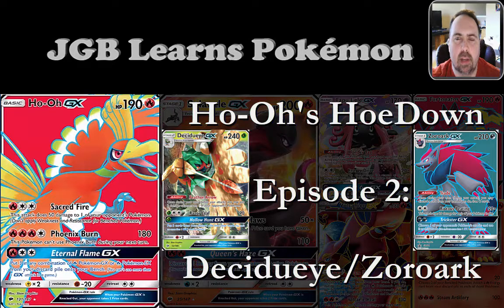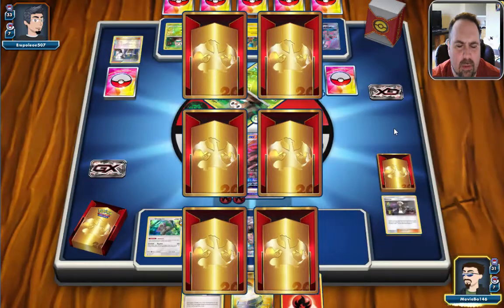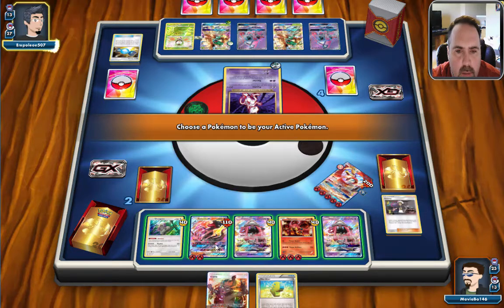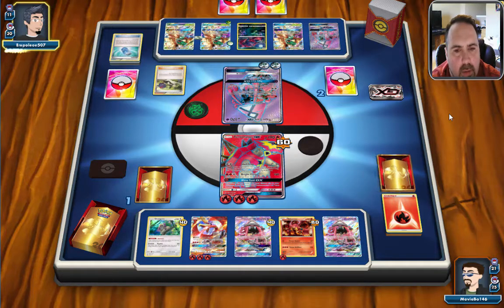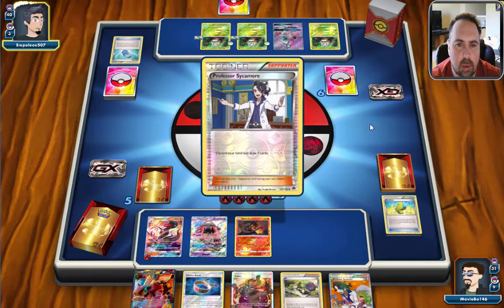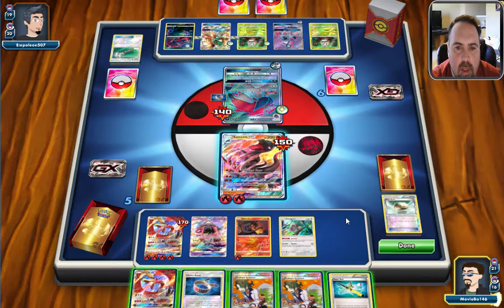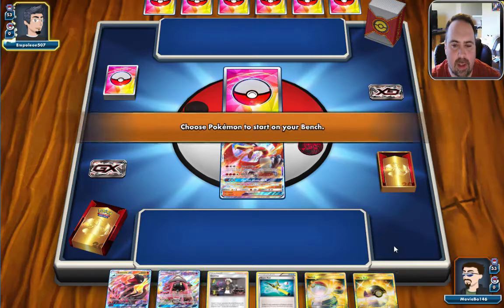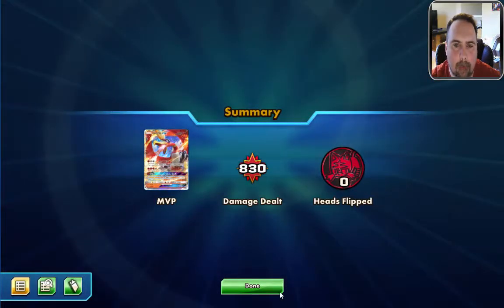Ho-Oh's HoeDown Ep 2 - Decidueye/Zoroark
Ever wonder whether Owls were tougher than birds of legend? Want to weigh Foxes against Lizards? Then watch as JGB reviews a best-of-three tournament match between Ho-oh/Salazzle and Decidueye/Zoroark!

This tournament is run every month by 60cards.net and is free to enter through the Facebook group

#Pokémon - 13

* 1 Oranguru SUM 113
* 3 Ho-Oh-GX BUS 21
* 2 Salandit GRI 15
* 1 Turtonator-GX GRI 131
* 1 Volcanion STS 25
* 2 Salazzle-GX BUS 25
* 2 Tapu Lele-GX GRI 60
* 1 Volcanion-EX STS 107

* 4 Professor Sycamore STS 114
* 1 Lillie SUM 147
* 4 Choice Band GRI 121
* 2 Super Rod BKT 149
* 2 Switch SUM 160
* 3 Kiawe BUS 144
* 4 Ultra Ball SUM 161
* 2 Nest Ball SUM 158
* 2 Float Stone BKT 137
* 3 Guzma BUS 115
* 4 Max Elixir BKP 102
* 2 N FCO 105

#Energy - 14

* 14 Fire Energy Energy 2